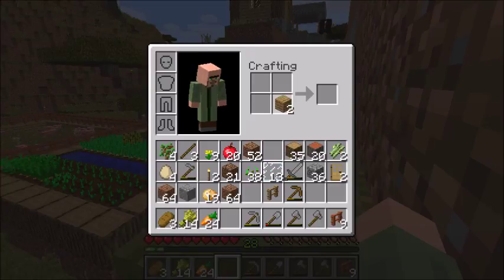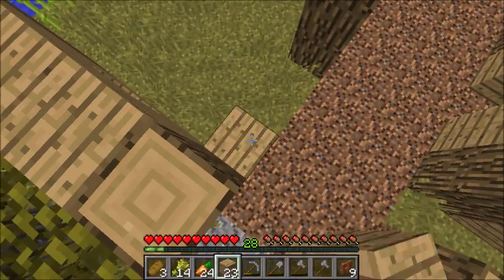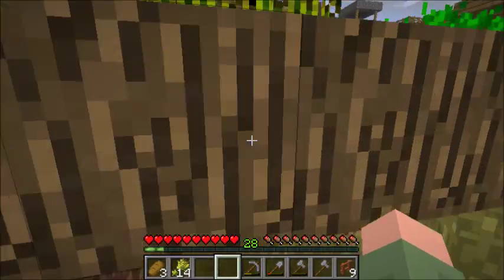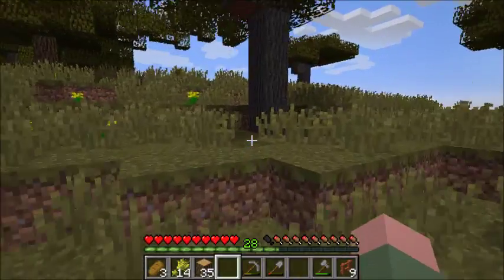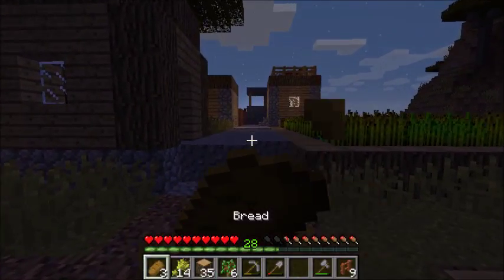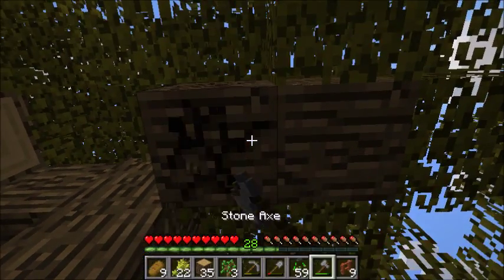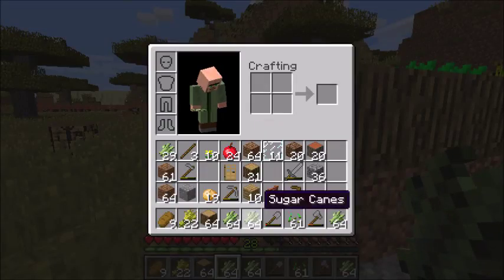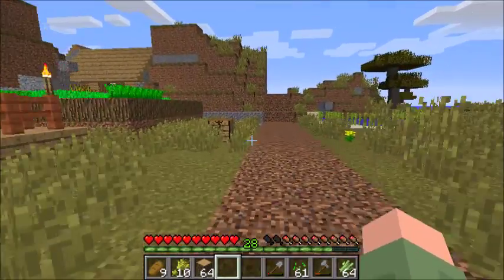Life as a Villager Ep 28 30 Emeralds!?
Hey guys, Jidowu64 here! Today, I harvest the sugar cane and acquire 30 emeralds in total!